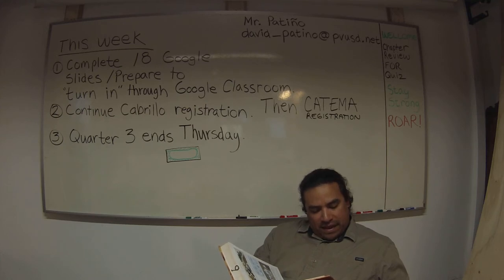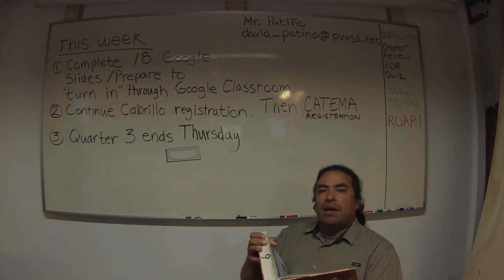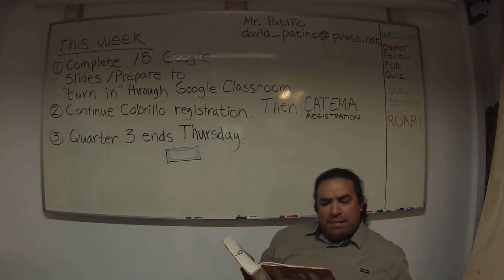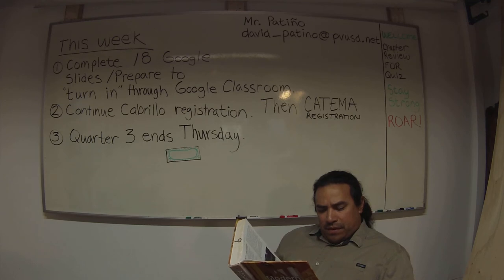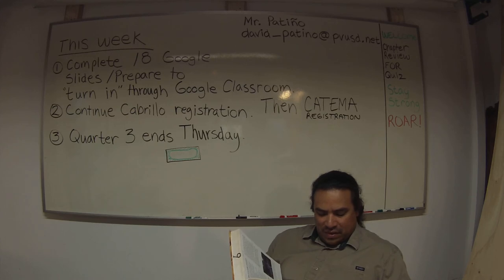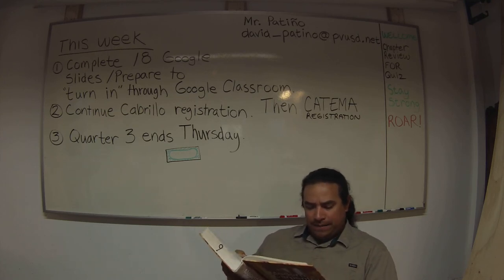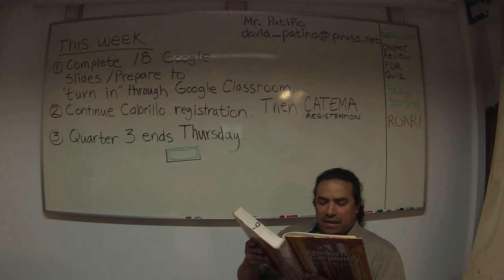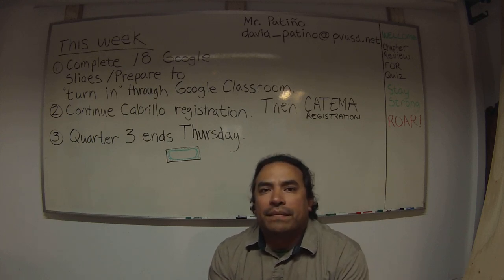07 Last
Unit 1